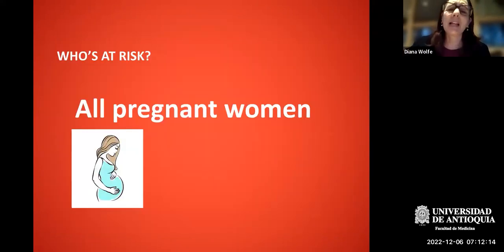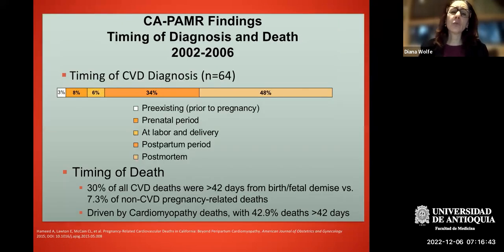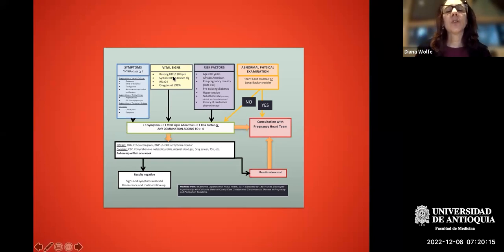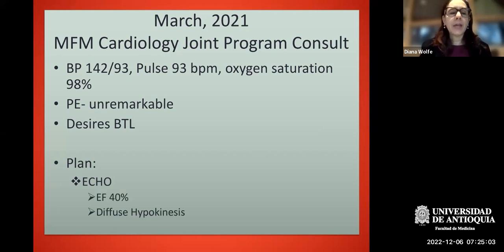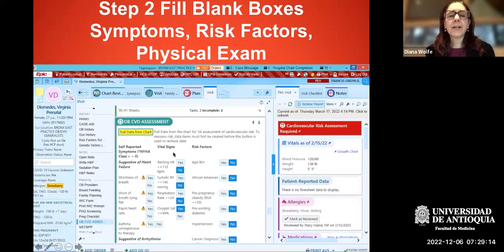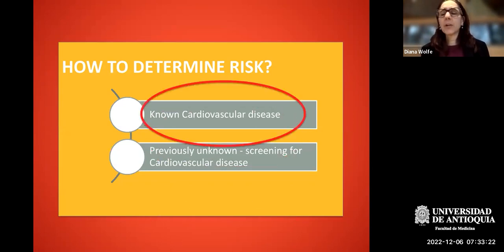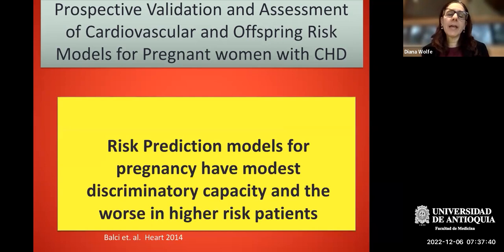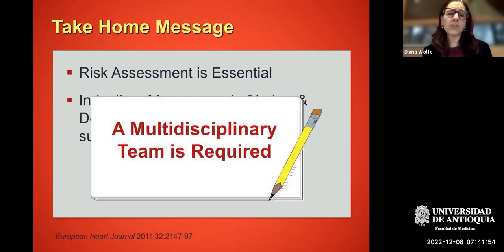Cardiovascular screening in pregnancy and postpartum persons - Dr. Diana S. Wolfe